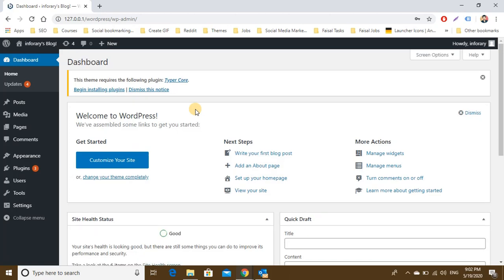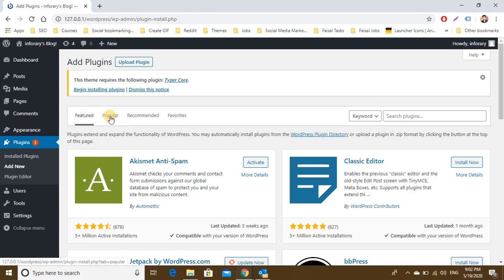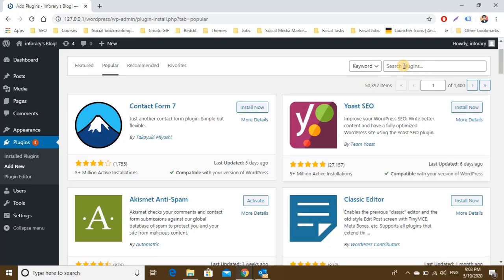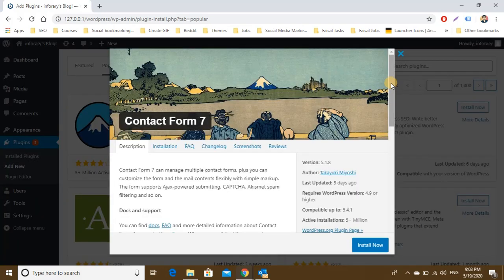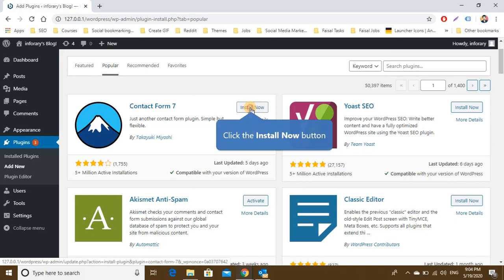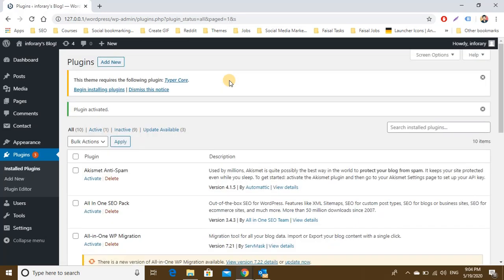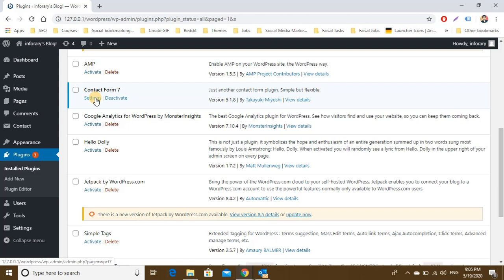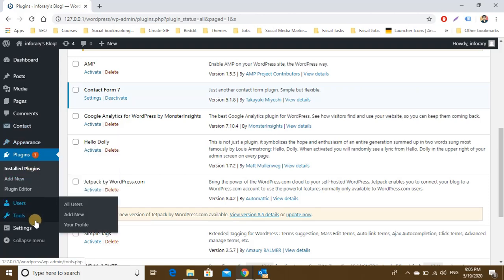How to Install Plugin in Wordpress | Wordpress.org Plugins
How to install a plugin in Wordpress from wordpress.org?
1. Open your Wordpress dashboard.
2. Mouse hover to "Plugins" option from left side bar menu and select "Add New".
3. On the next screen, select your desired plugin and press install.
5. On the next screen, activate it to make it ready for you. That it!

How to upload purchased or downloaded plugin in Wordpress?

Let me know in comment section if you need any help regarding how to install a Wordpress plugin.